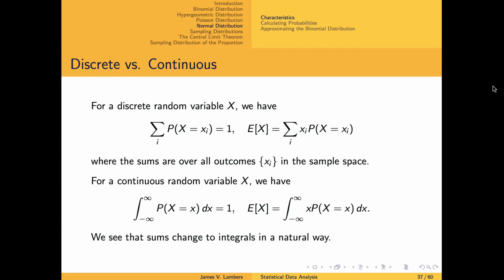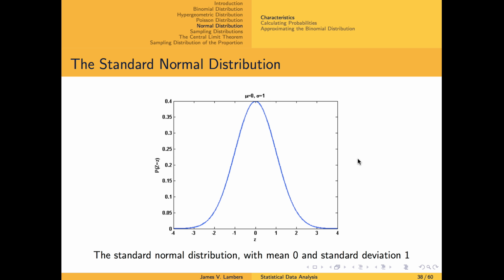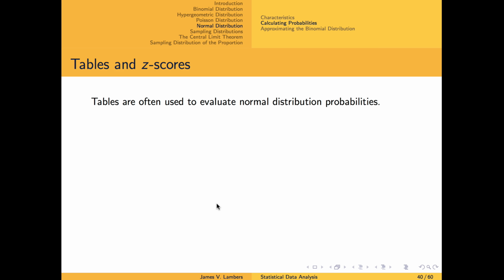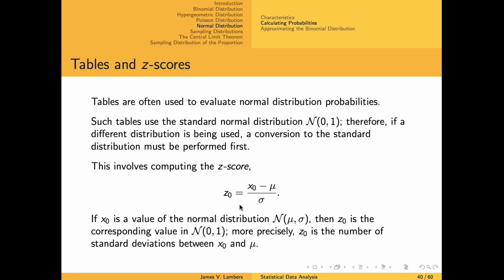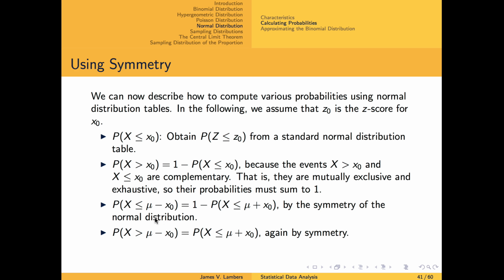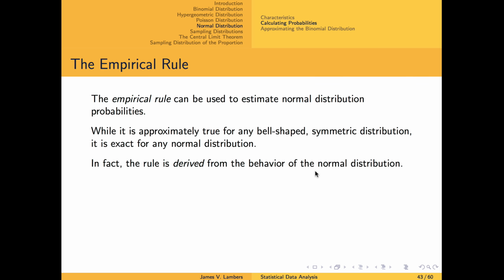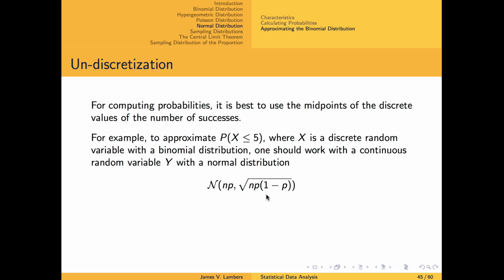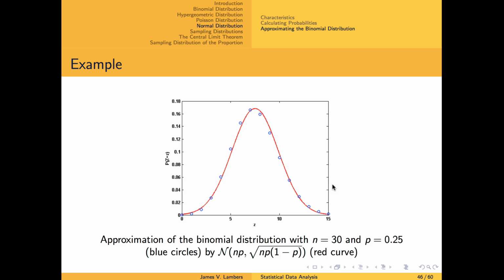Jolt 1 Video 2 2 copy